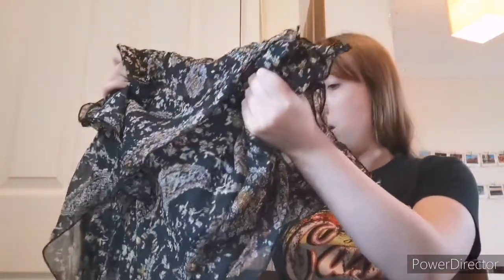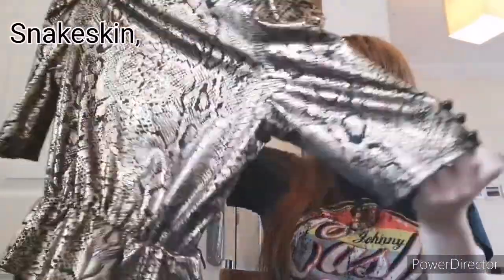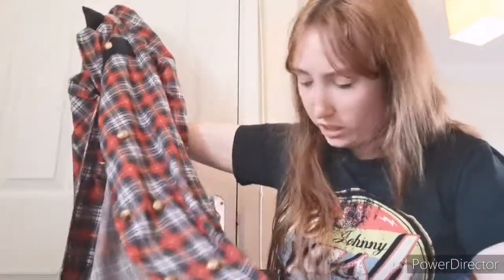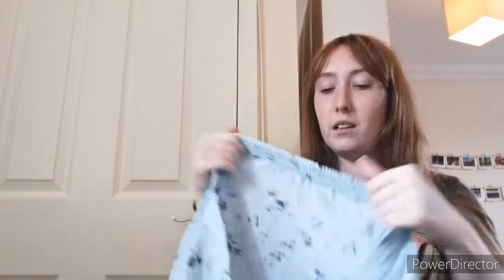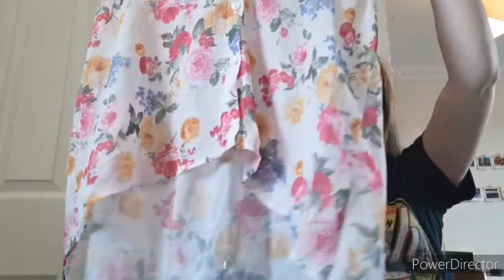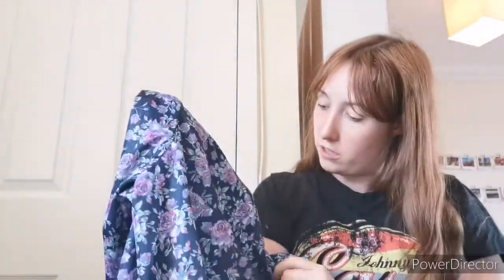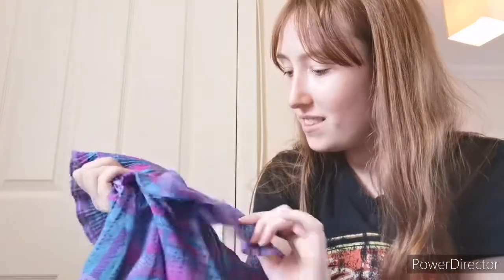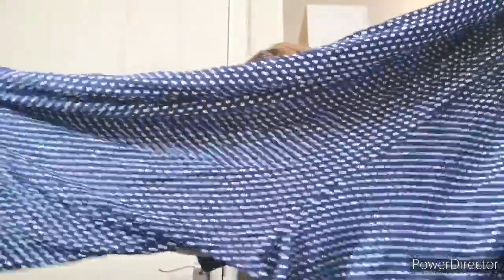Car Boot Vintage Clothing Haul, bargain Laura Ashley skirt! - Ebay Reseller UK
Welcome to my first ever YouTube video! I'm a part time Ebay reseller of vintage and modern clothing.

Here's my haul from three car boots, including an absolute bargain Laura Ashley skirt!

Ebay store